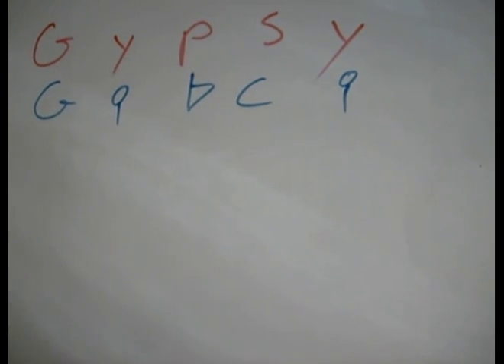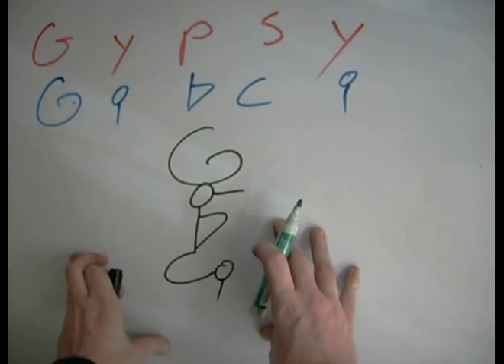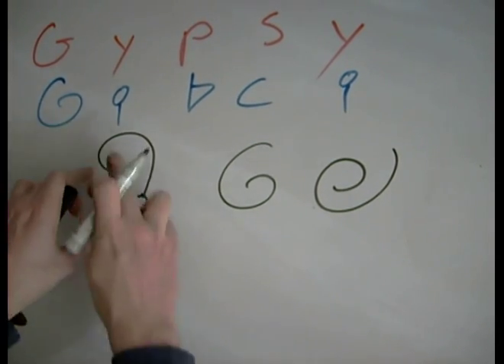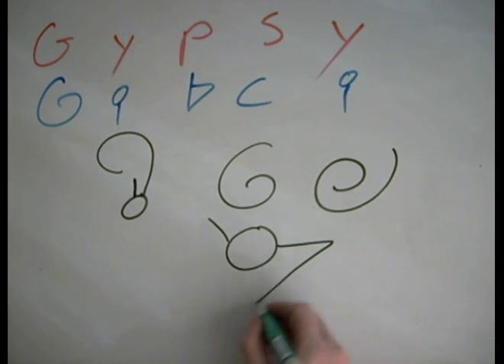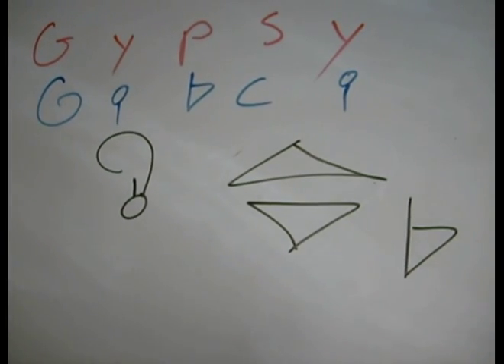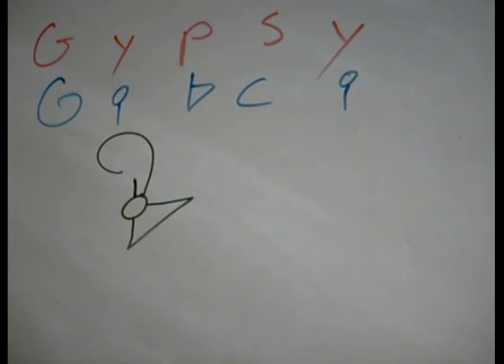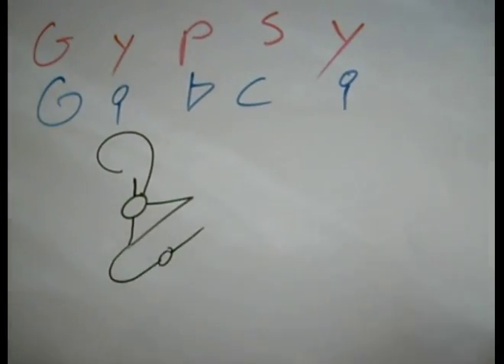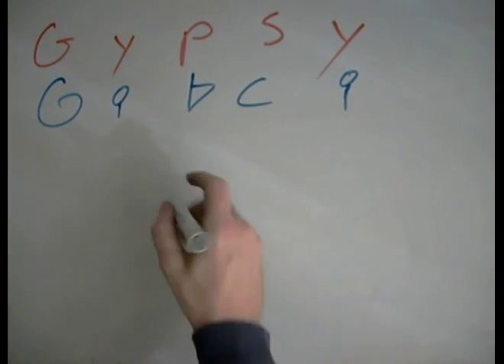Gypsy Symbols, Glyphs and Emblems - Dscript Video Lessons - 2012 Symbols and glyphs "gypsy"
Gypsy symbols and glyphs designer here are outlayed in step by step drawing format. the gypsy glyphs and symbols and dscript symbols, made form the letters g y p s y to  create a legible "gypsy" symbol. full information about dscript at dscript.ca